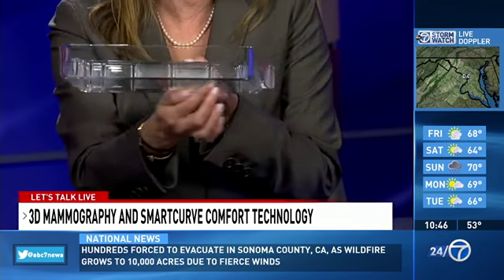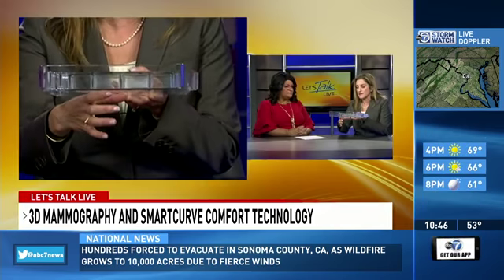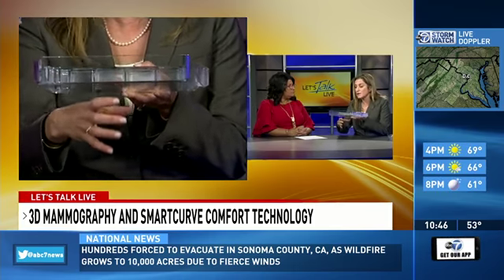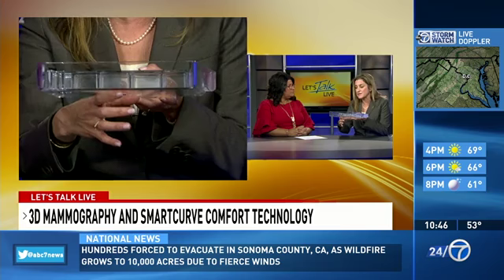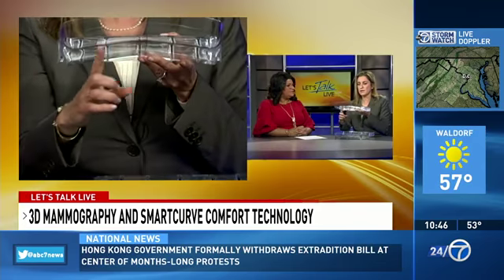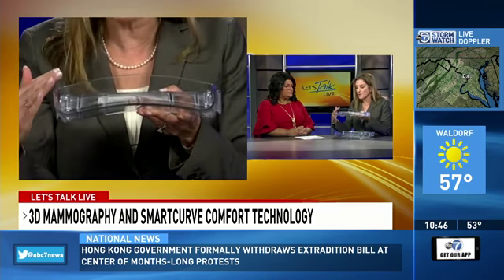What women should know about breast density | Dr. Agnes Holland on WJLA TV